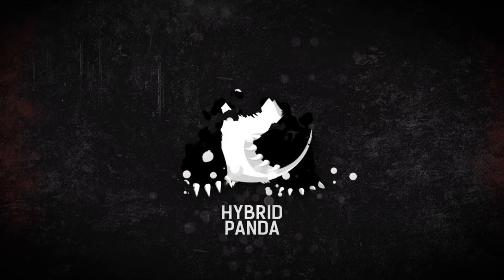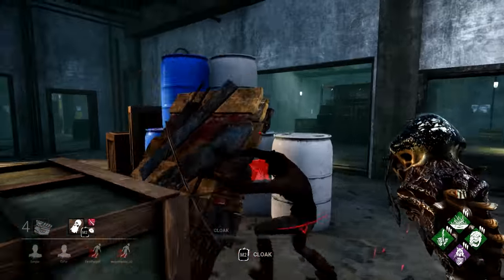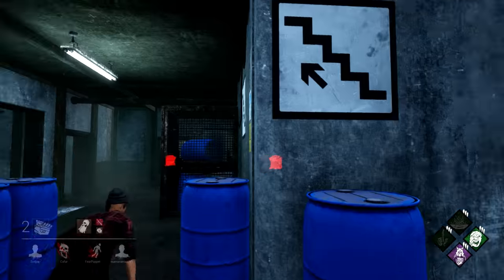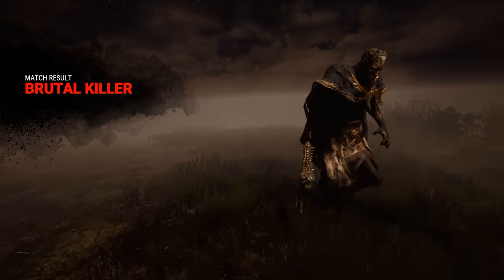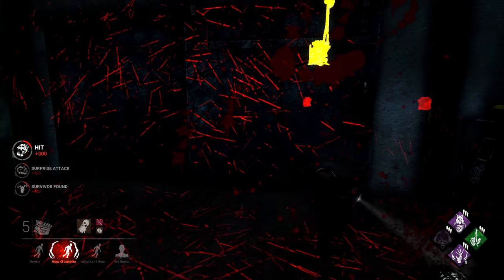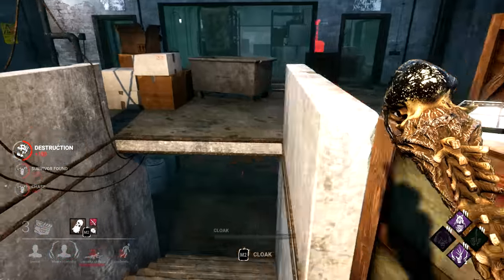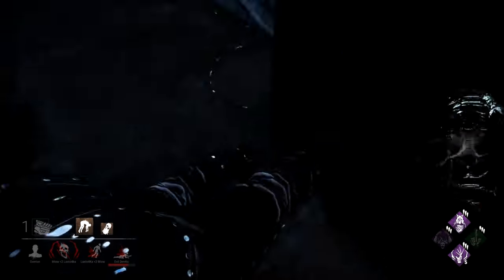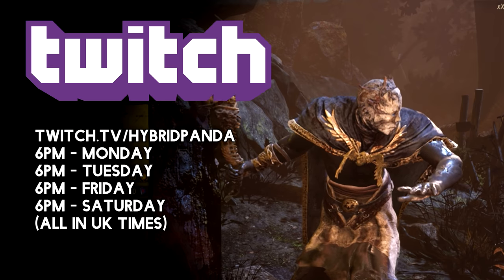SILENT SPOOKY WRAITH! Famous Dead by Daylight Builds - HybridPanda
hybridpanda (dot) yt (at) gmail (dot) com

HybridPanda
Dimension 278
91 Western Road
Brighton  BN1 2NW

Never needed, always appreciated

Hi guys I see you at the bottom of my description.

Every view every like every sub is massively appreciated, I have been through years of this channel being stagnant and it feels amazing to be doing well.

I can't thank you enough for chilling with me and joining me on this adventure!